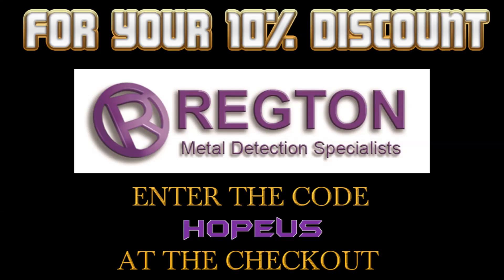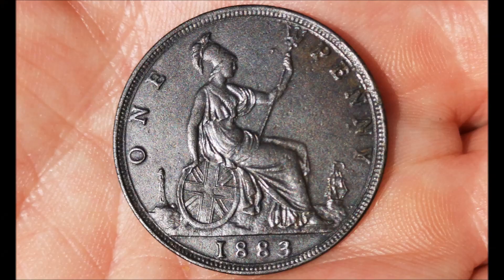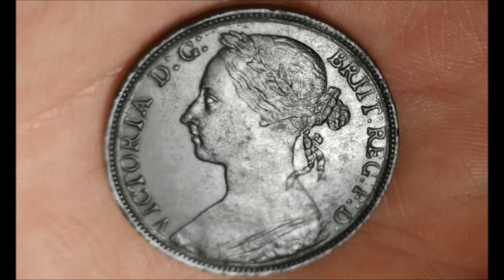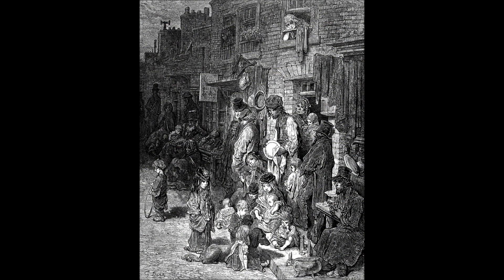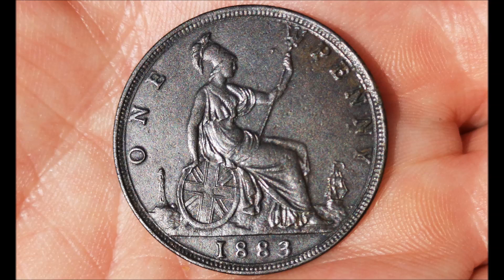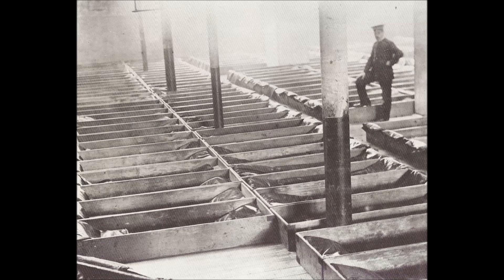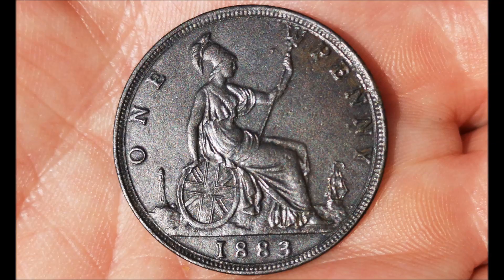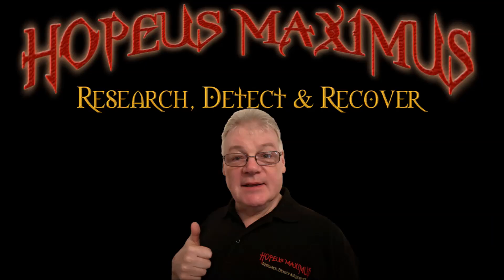WHEN A PENNY COULD SAVE YOUR LIFE - HARD TIMES INDEED - UK DETECTING AT ITS BEST - HOPEUS MAXIMUS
WHEN A PENNY COULD SAVE YOUR LIFE IN HARD TIMES WAS NOT THAT LONG AGO. POVERTY AND LACK OF STATE WELFARE ASSISTANCE MEANT THOSE WITH LITTLE MONEY STRUGGLED TO SURVIVE. THIS SHORT VIDEO TAKES A GLIMPSE INTO THOSE HARD TIMES.
METAL DETECTING UK AT ITS BEST.
DETECTING EQUIPMENT RETAILER OF CHOICE -
Regton Ltd,
82 Cliveland Street,
Birmingham,
B19 3SN

Thanks to ~
Metal detecting at its best!

MY EQUIPMENT -
DETECTOR - XP DEUS/Remote control box/Standard 9" and 11" coils (XP Deus Hard Carry Case)
HEADPHONES - WS4 Wireless
PIN POINTER PROBE - XP Mi6 Wireless
DIGGING TOOL - Extreme Blade Evolution
 DIGGING SPADE - Burgon & Ball Groundbreaker
CAMERAS - GOPRO HERO 5 & Huawei P20 Pro
VIDEO EDITING SOFTWARE - Windows Movie Maker and Photoshop

Music attribution ~
(Start of video)

Image attribution ~
Photograph of Wentworth st, Whitechapel
L0000878 Wentworth st, Whitechapel
Credit: Wellcome Library, London. Wellcome Images
Wentworth st, Whitechapel
Engraving
1872 By: Gustave DoreLondon: a pilgrimage.
Dore, Gustave and Jerrold, Blanchard
Published: 1872

Salvation Army Logo/Penny Sit-up/Two Penny Hangover/Four Penny Coffin